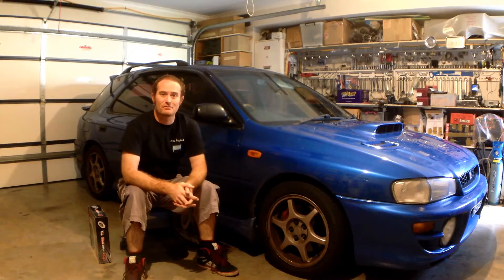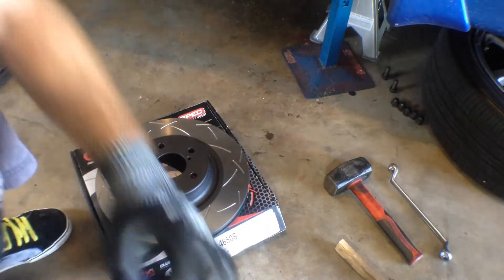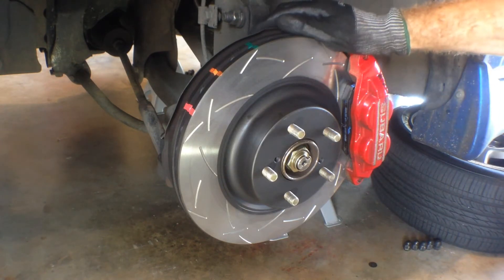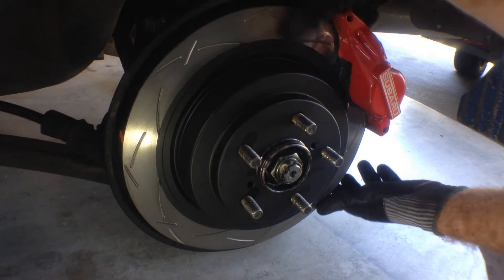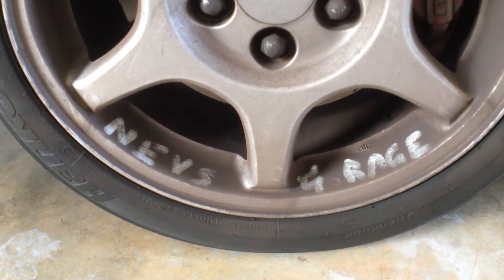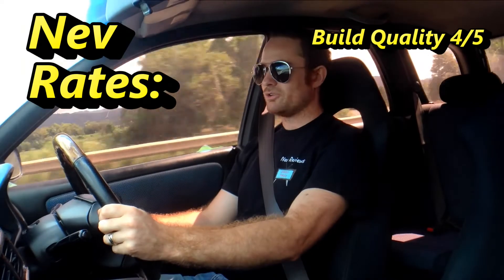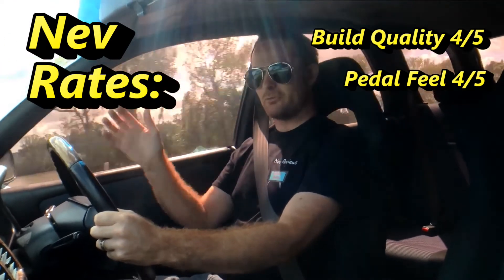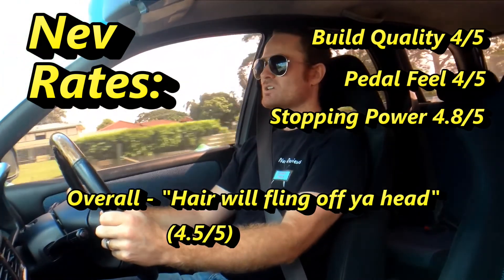Nev Reviews : DBA 4000 Series T3 Slotted Brake Rotors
In this episode we take a look at the DBA 4000 Series T3 Slotted Brake Rotors.